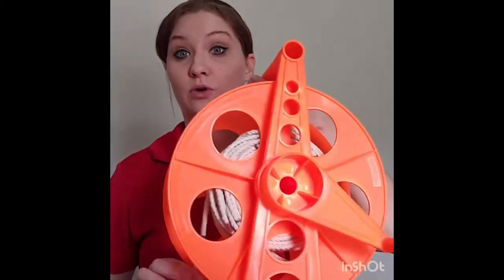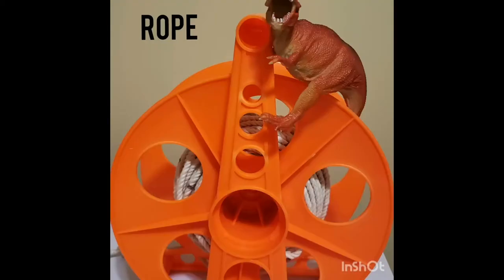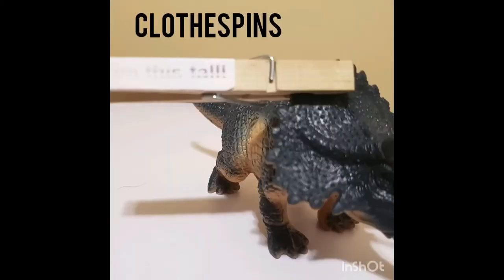Dinosaur Lengths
How long were your favorite dinosaurs? Use rope, string, or fishing wire to measure our how long a dinosaur would look walking down your street or through your living room!